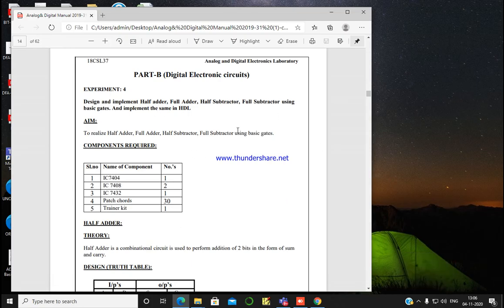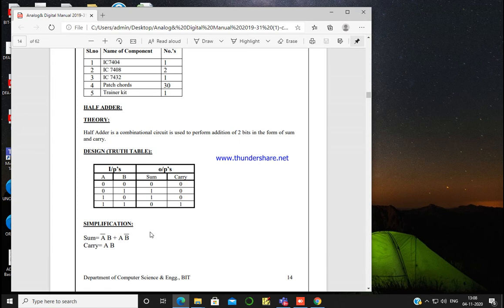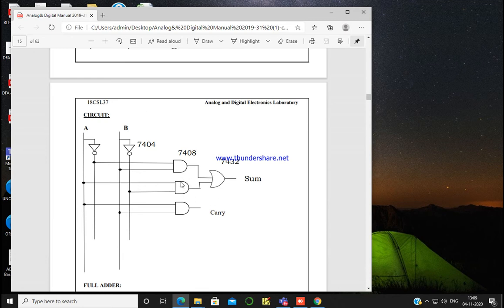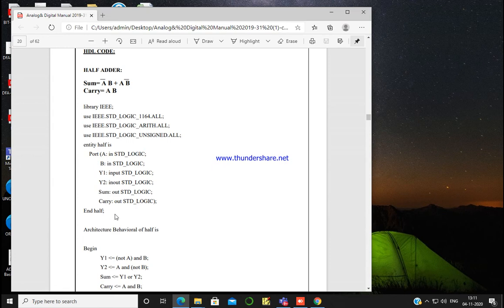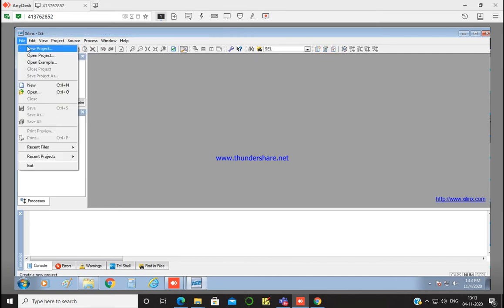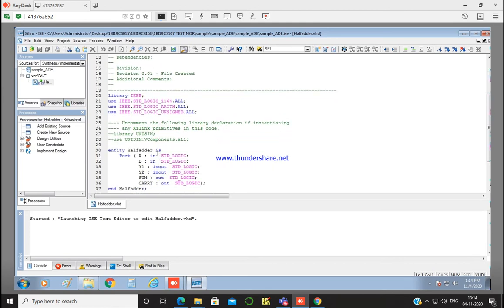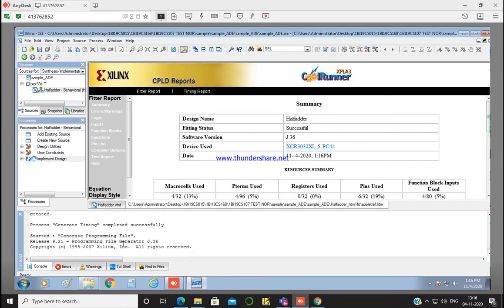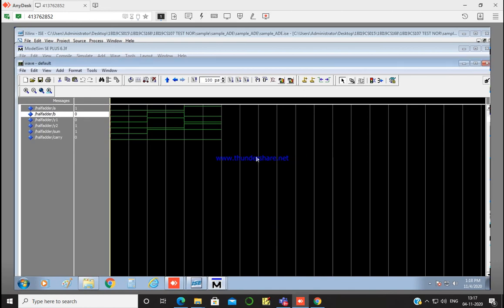Realization of Half adder using VHDL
we can implement truth table of half adder using HDL code with xilinux software.